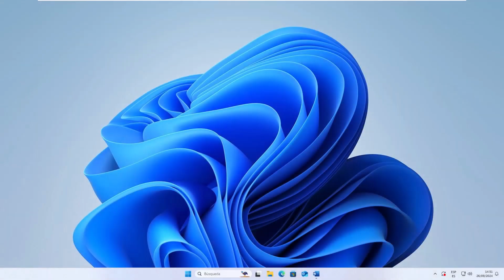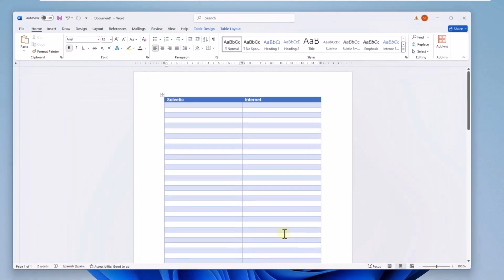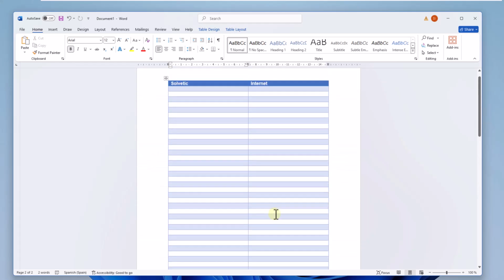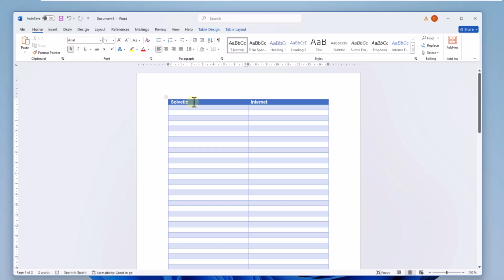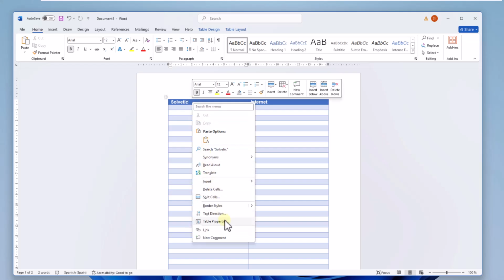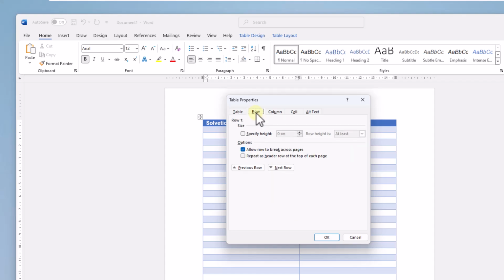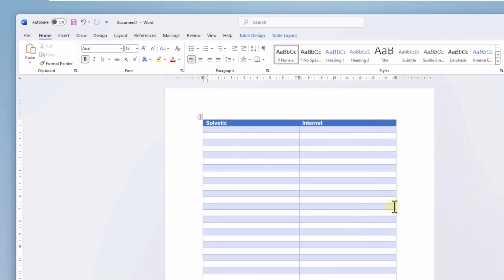REPEATE TABLE HEADER in WORD ✅✅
Solvetic_eng video-tutorial to ▶️ 𝗔𝗟𝗟 𝗔𝗕𝗢𝗨𝗧 X

Hey everyone! Welcome back to another Solvetic video, where we provide you with quick and easy tech solutions. Today, we’ll show you how to repeat the table header in Word. If you’re working with long documents and want your table headers to automatically repeat on every page, we’ll guide you through the process step by step to make it happen.